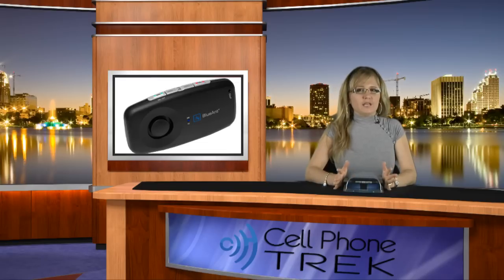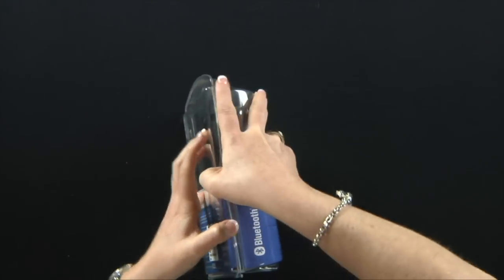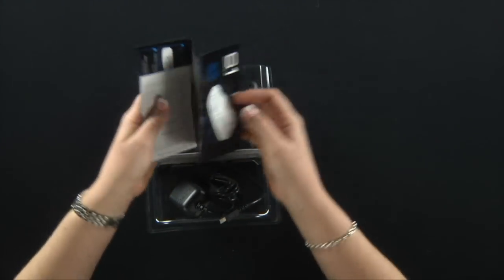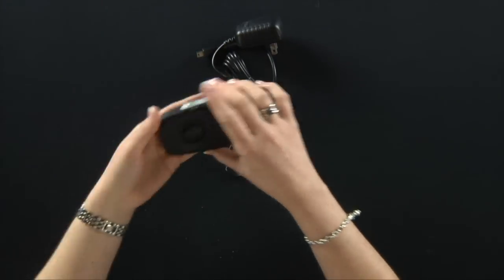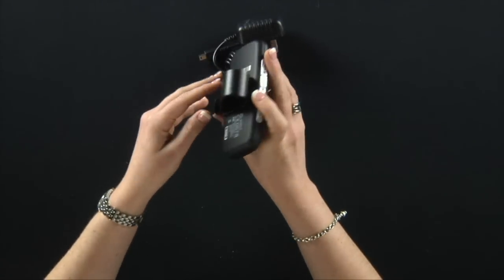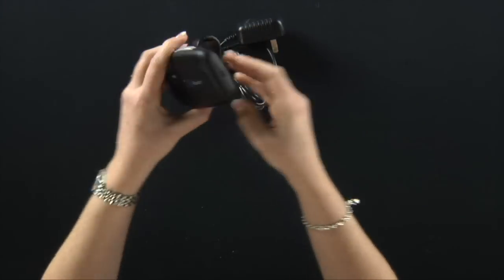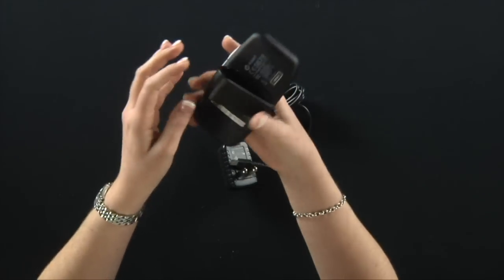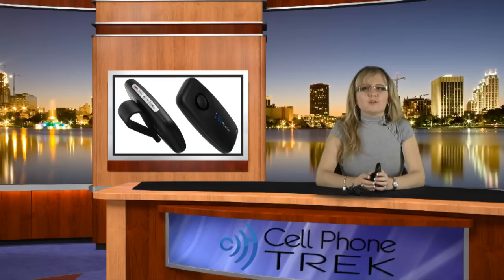BlueAnt S1 Bluetooth Speaker Unboxing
Erika unboxes a BlueAnt S1 Bluetooth speaker that was sent to us! For more news and reviews on cell phones and accessories, please